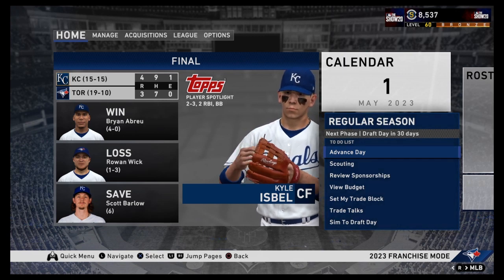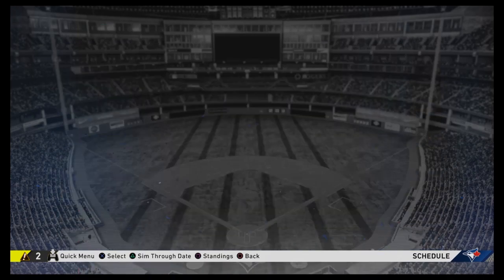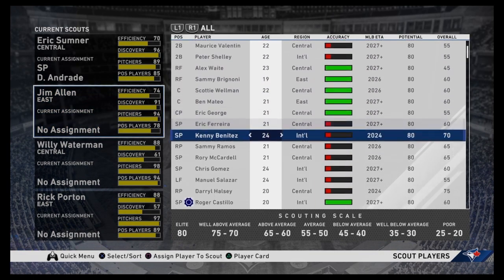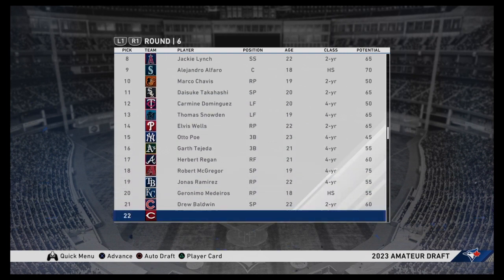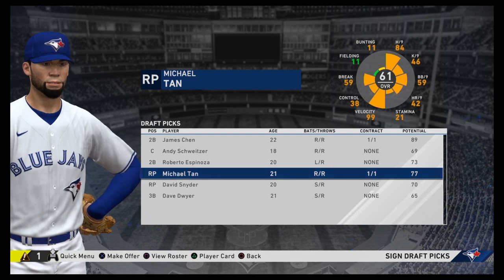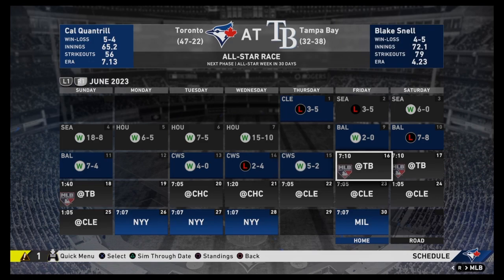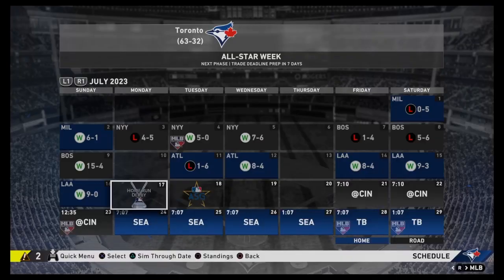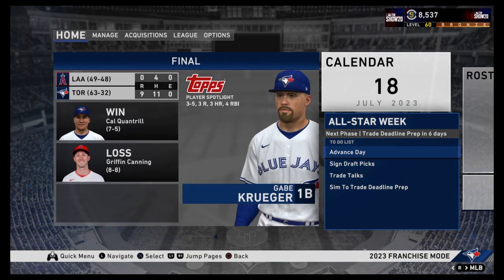MLB The Show 2020 - Episode 20 - 2023 Draft